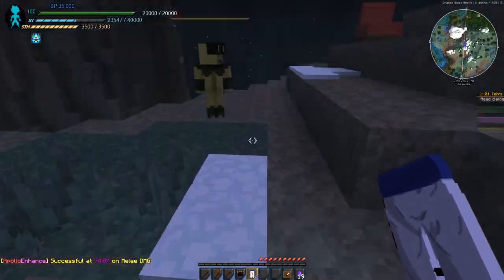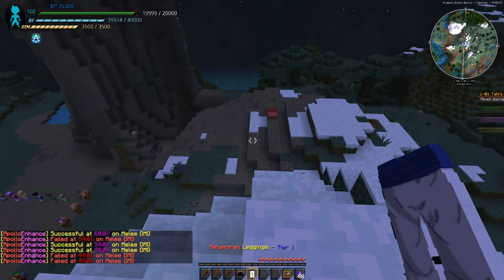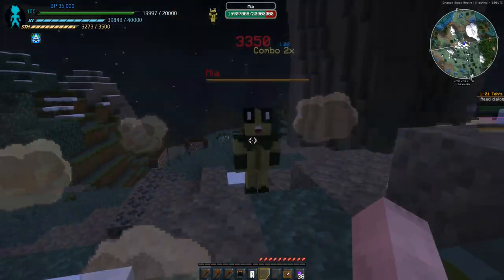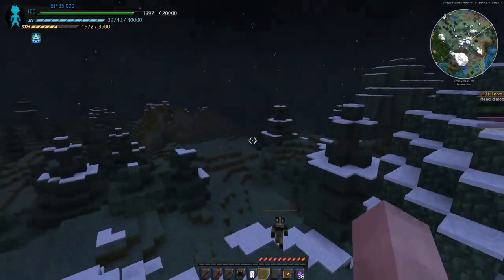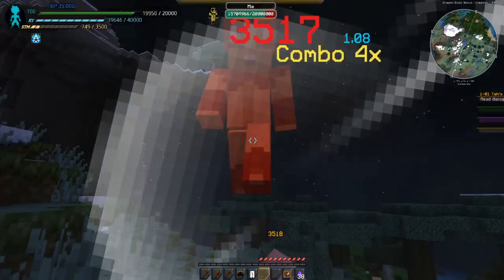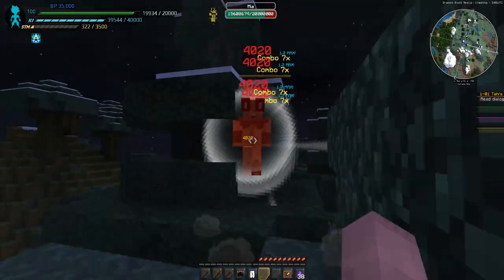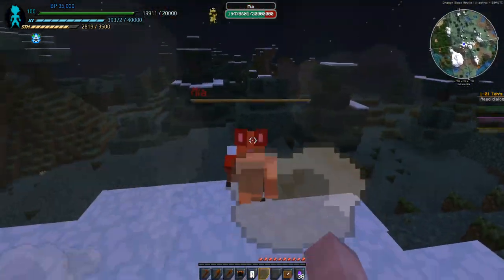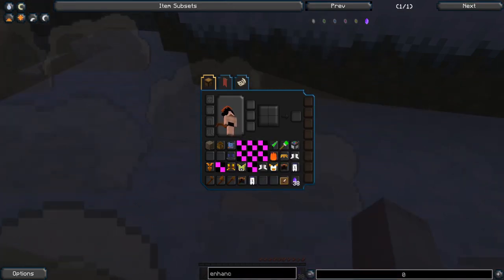An updated look at Armor Enhancement & New Stamina Regeneration - Dev log #6 [Dragon Block Apollo]